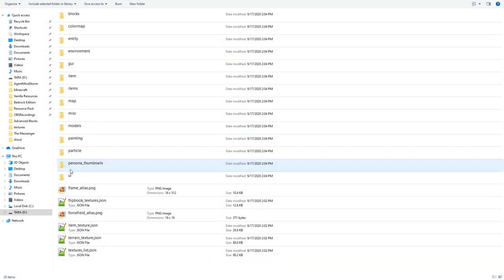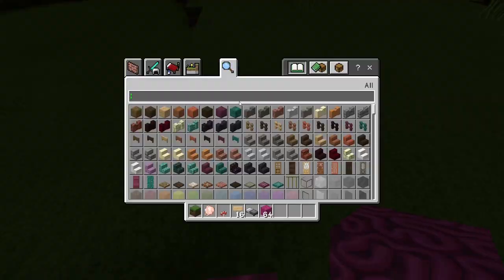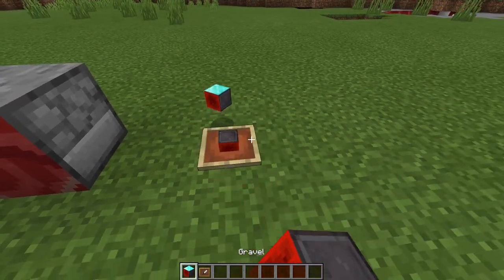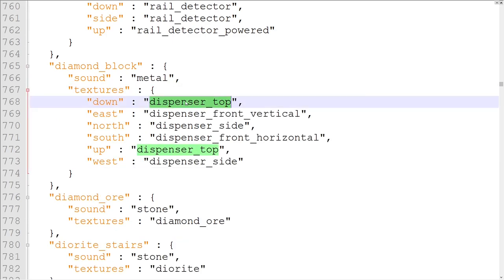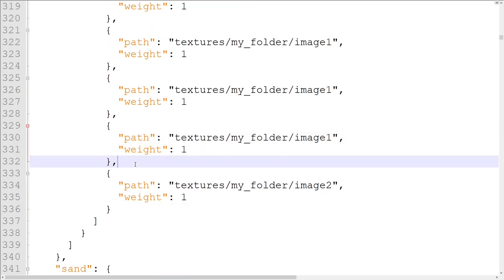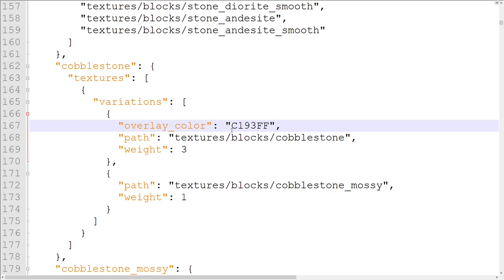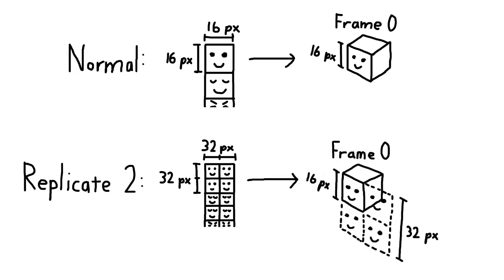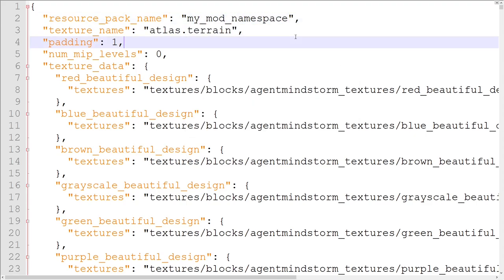Advanced Blocks (terrain_texture.json, blocks.json, Variations, and More!) - Resource Pack Tutorial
Today, I explain everything you can do with blocks in a Minecraft: Bedrock Edition resource pack. Enjoy!

Variations Array:
          "variations": [
              "path": "textures/image1",
              "weight": 1
              "path": "textures/image2",
              "weight": 1

This video is monstrously large, so to help you find the information you're looking for, I added topic timestamps below.

Timestamps:
0:00 - Intro
0:20 - terrain_texture.json
1:05 - Block IDs and Data Values
1:58 - Swapping Textures
3:20 - blocks.json
5:21 - Carried Textures
5:51 - Random Texture Rotation (Isotropic)
6:33 - In-Depth Example
9:54 - Random Texture Variations
11:39 - Color Overlays
13:56 - flipbook_textures.json
14:14 - Animating Data Values
14:57 - Animating Random Texture Variations
15:37 - Replicate Property
16:28 - blocks.json Version
16:56 - Mipmap Levels and Padding
18:02 - Miscellaneous Properties
18:28 - Outro